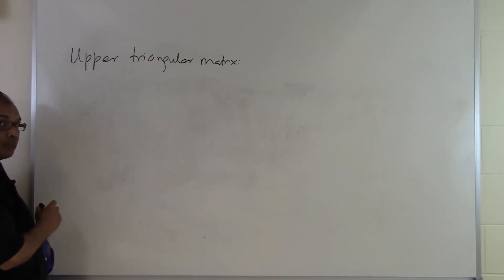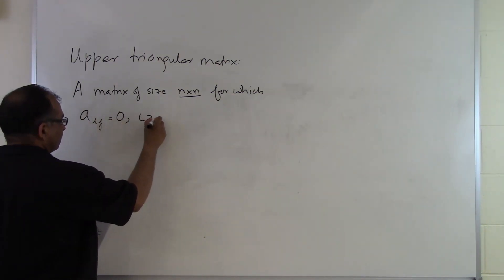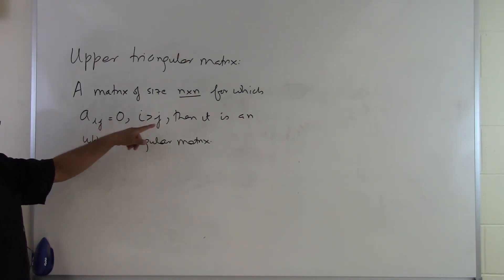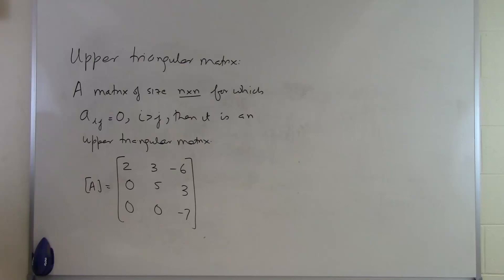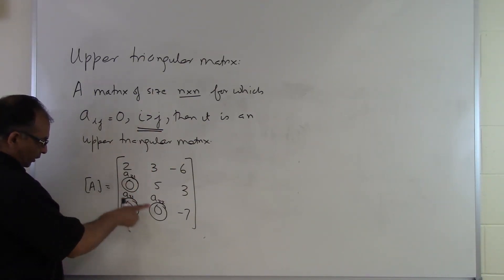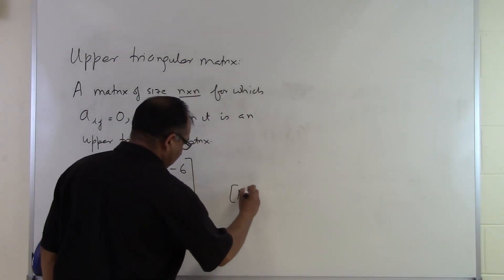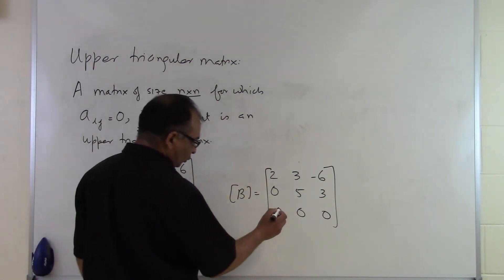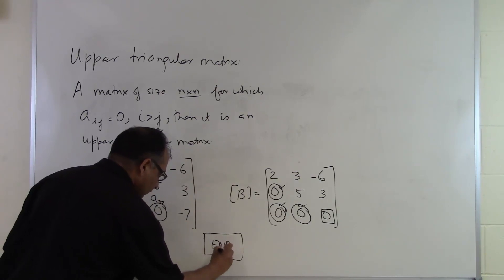Chapter 04.01: Lesson: What is an upper triangular matrix?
Learn via an example what is an upper triangle matrix. For more videos and resources on this topic, please